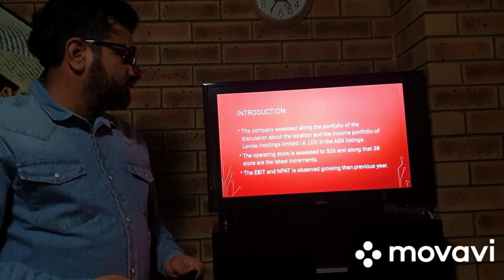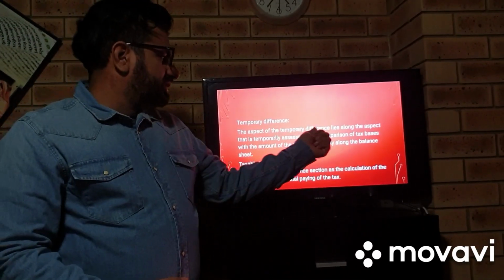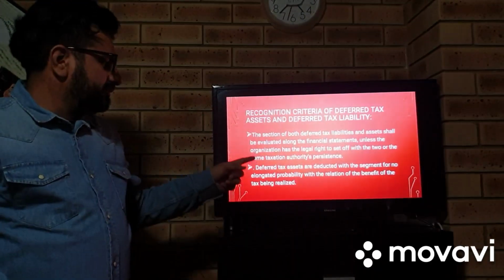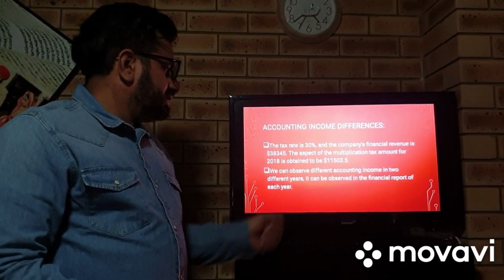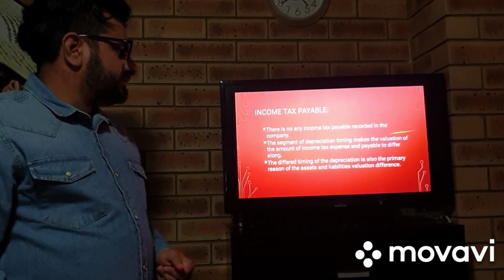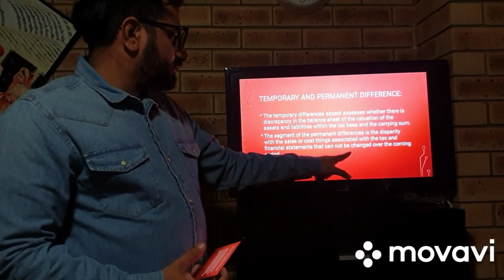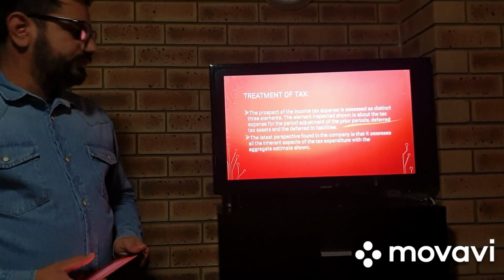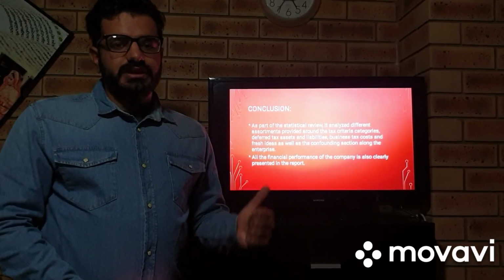Cooperative Accounting HI5020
Verma_Robin_EGU8655_HI5020